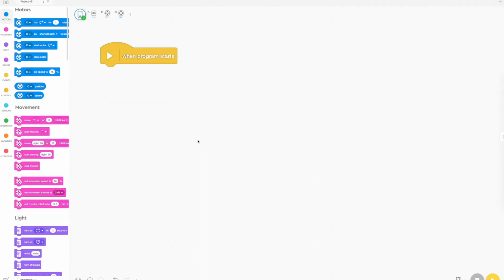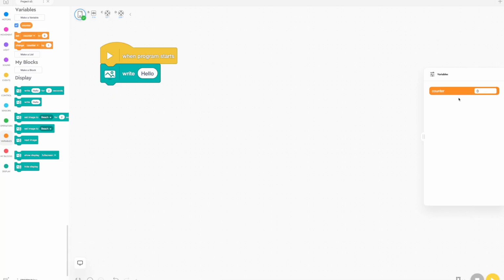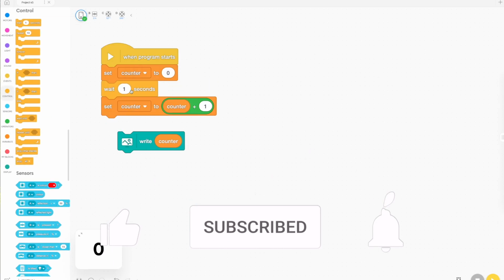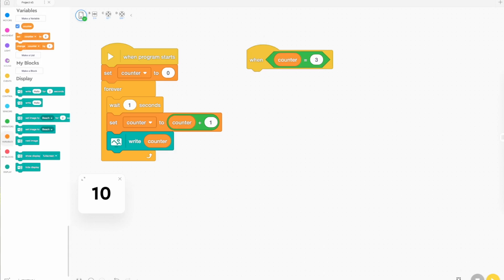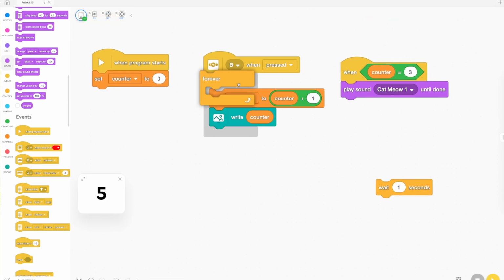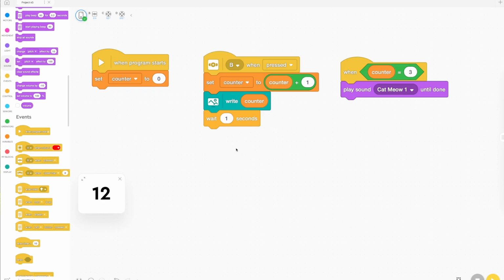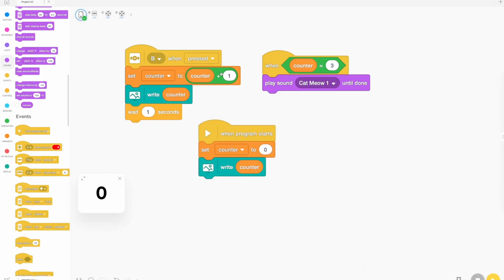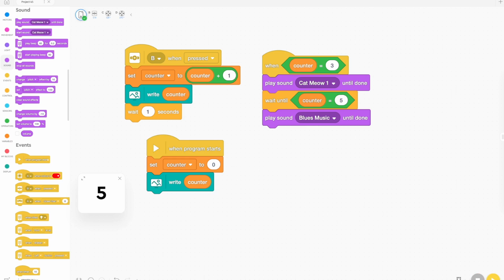How I made a Simple Spike Prime Counter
You can get your robot to react when it achieves certain goals, or checkpoints or timed events. You can literally say...
"When my robot's button is pressed three times, return to base!"
"When I have reached check-point five, do a dance!"
"When twenty seconds have passed, and I have not reached my target, burst into tears and self destruct!"
I've used timers and counters when I used to make computer games, and they are the ultimate tool to get your robot to respond logically to its surroundings. And it's not that complicated!!! It's a fantastic way to take your coding to the next level.

Are you a Robot Man fan? I give special shout-outs to my members in lots of my videos, and there are other perks as well!

Other ways to say thanks include tapping the THANKS button or even just liking this video!

Got a question? I'll try my best to answer it. I respond to every comment!

Chapters:
00:00 Intro - why counters are cool
00:25 Displaying a counter on your device
00:47 Making a variable called "counter"
02:02 Display & Counting by seconds
03:12 "When" block to activate something based on timer counter
04:01 Using a sensor to count
06:43 All the stacks explained
08:33 Member shoutout
08:40 Link to other SPIKE PRIME tips

Thinking about selling your own merch and/or digital products? Costs you nothing and it is easy to set up. Super easy to connect to your YouTube account, too...
(Then on your YouTube Studio page go to "Earn" then "Shopping")